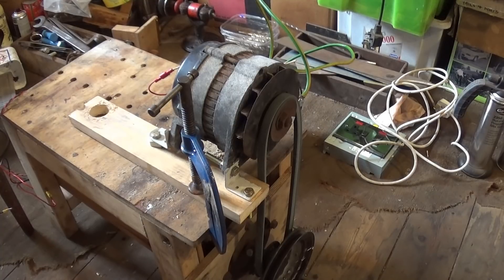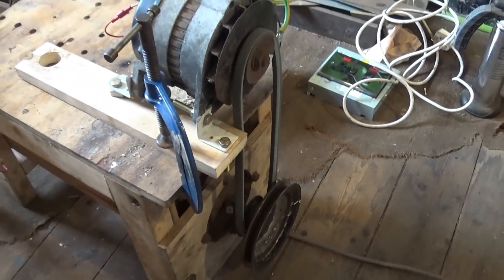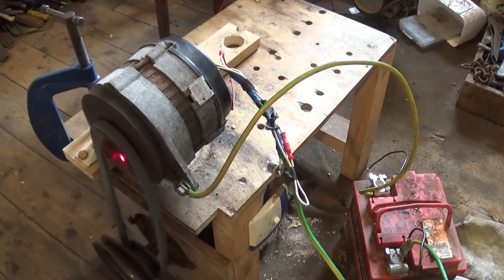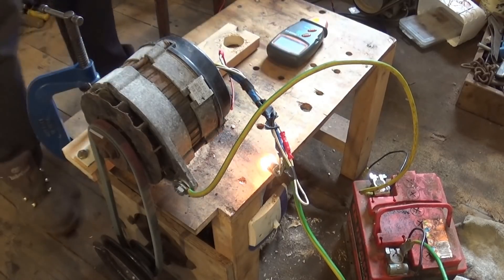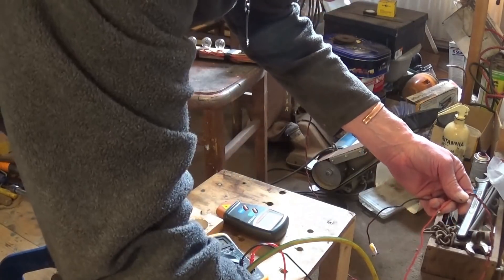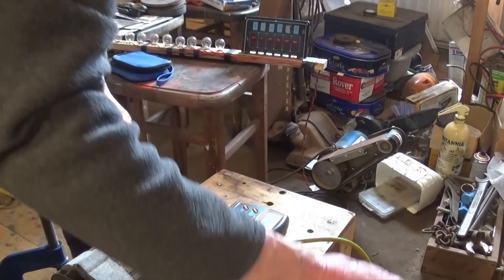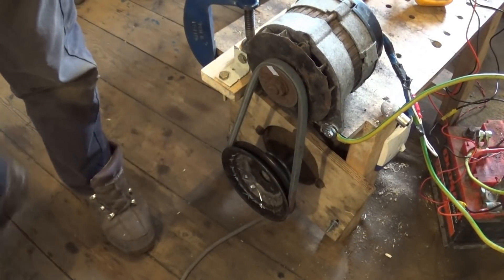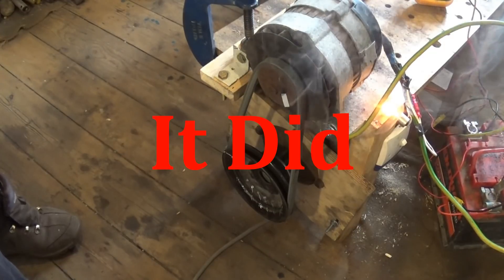Alternator Fun on a Sunday Afternoon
I've blagged another alternator to play with.